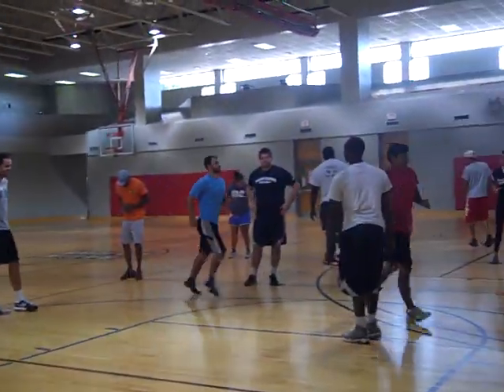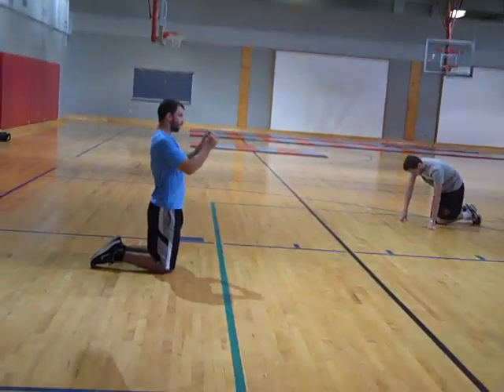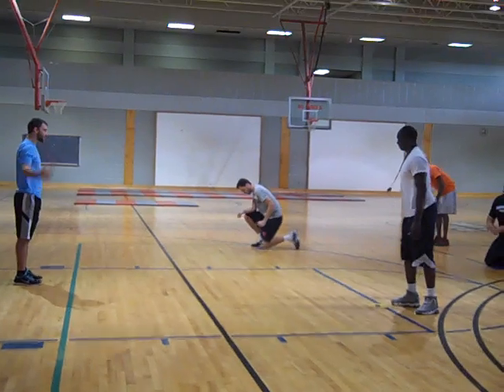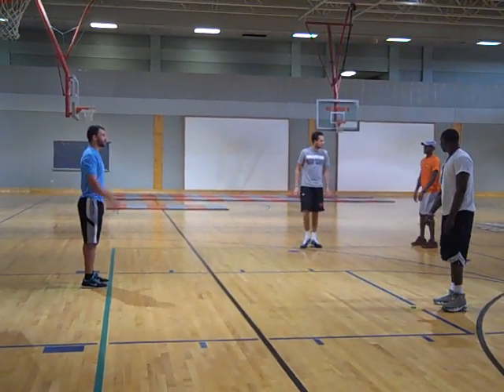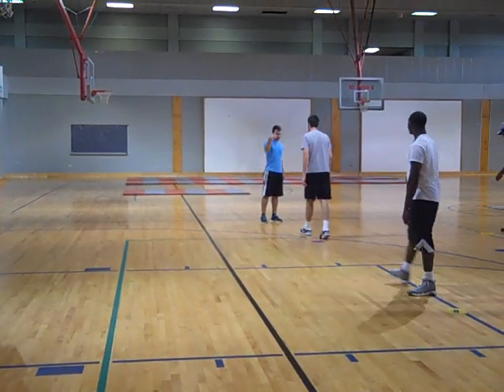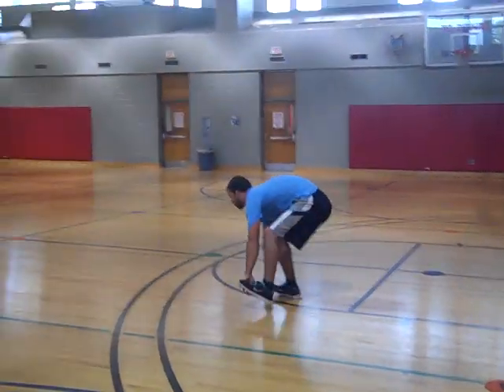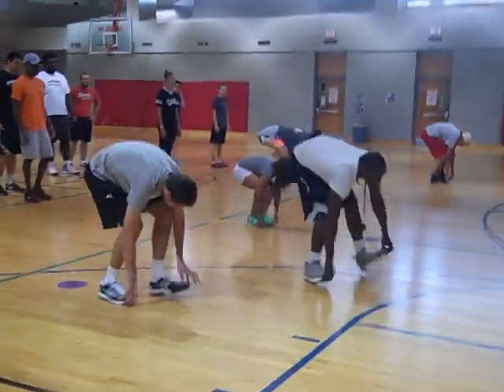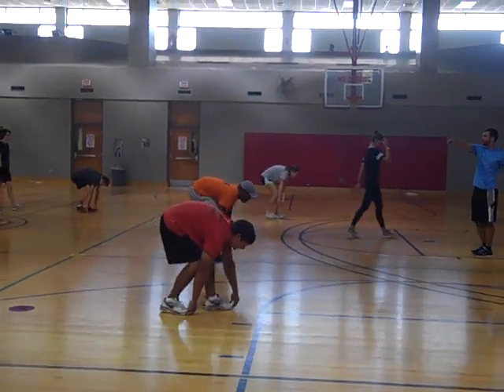Elmentary Stunts Knee Jump & Toe Tug Walk